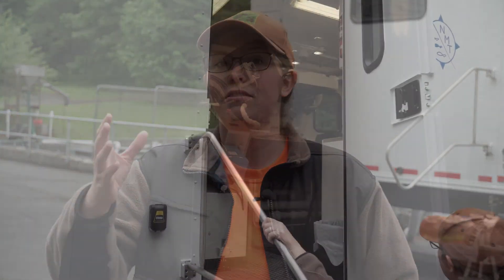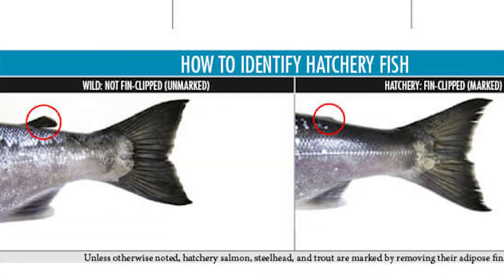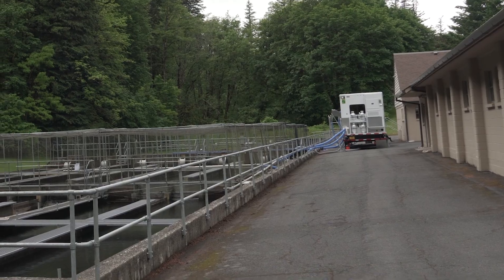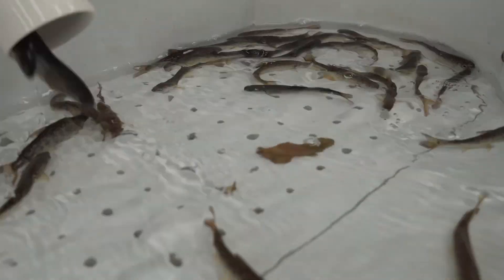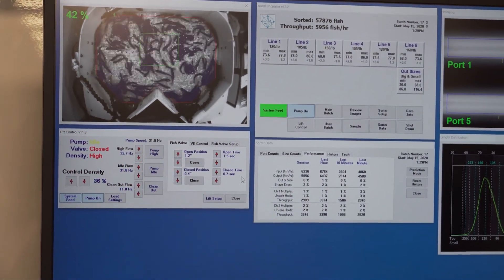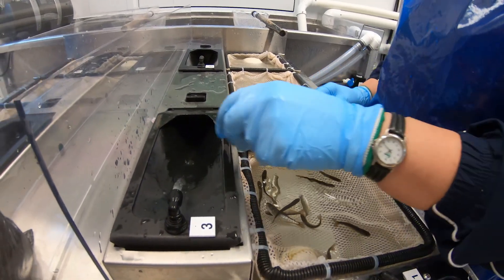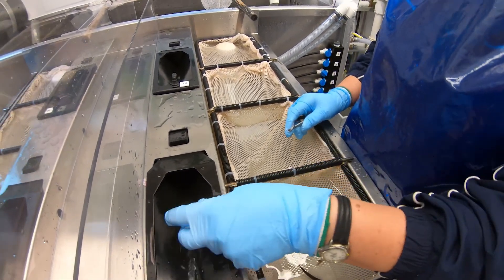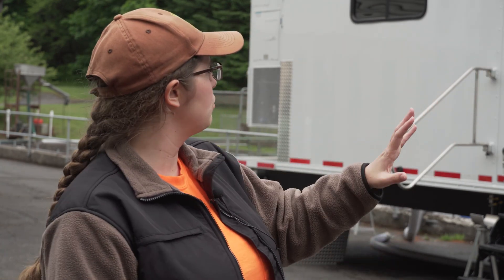Chinook salmon at Oxbow Hatchery in Oregon - Fin Clippers in Action 2020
Oregon Dept. of Fish and Wildlife technicians use various methods to clip adipose fins so that anglers can differentiate between wild and hatchery salmon. (Video from 2020)